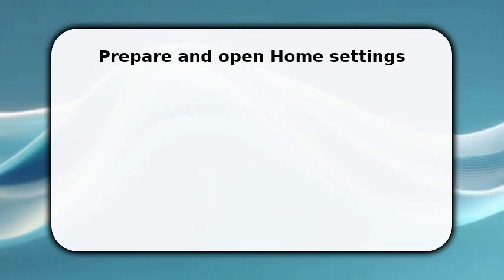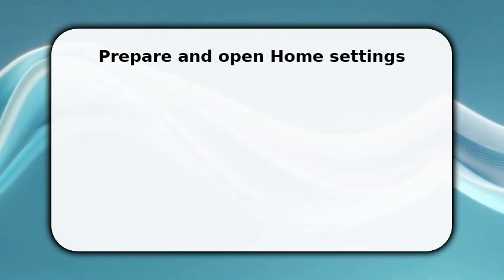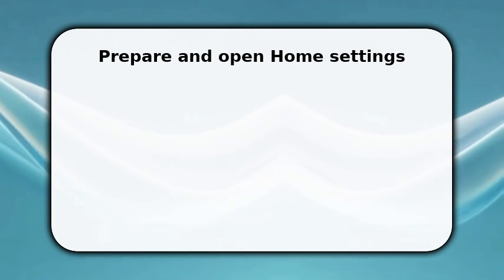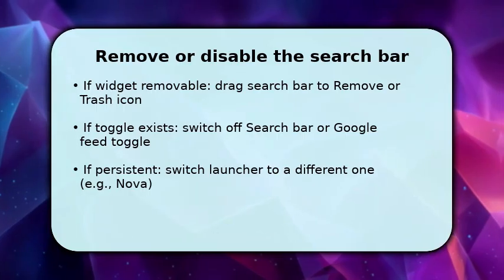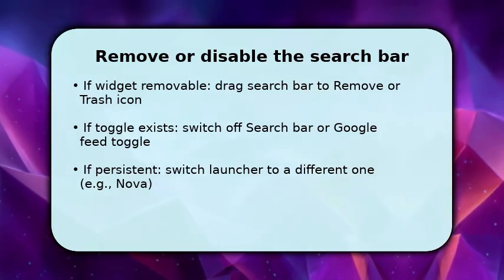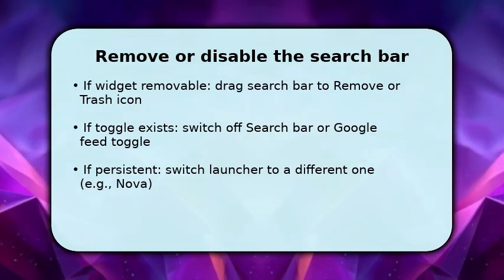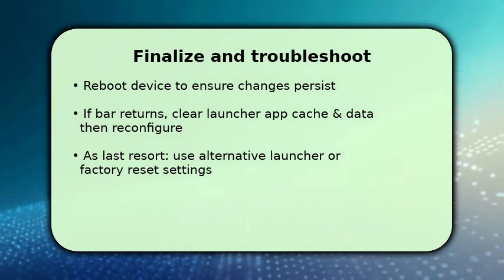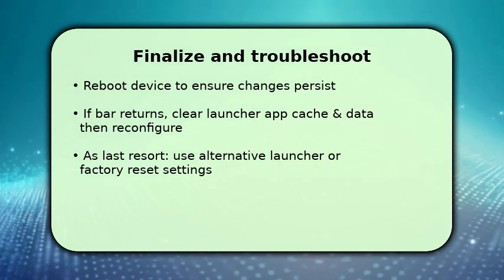How to Remove Google Search Bar in Realme C11 - Step by Step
Learn the step-by extricate process of removing Google Search Bar from Realme C11 with this detailed guide. Perfect for users seeking to customize their device interface.